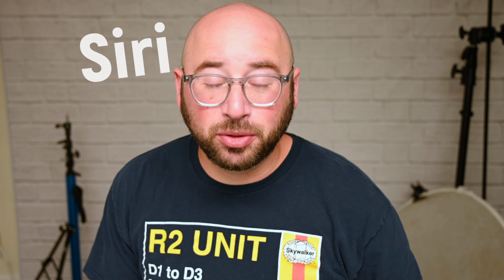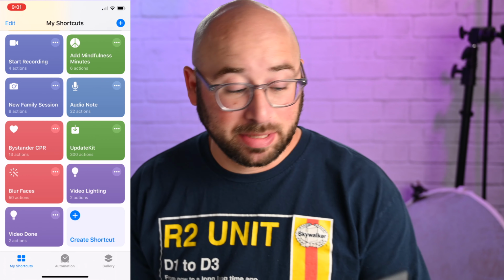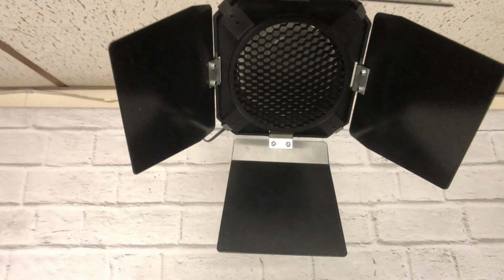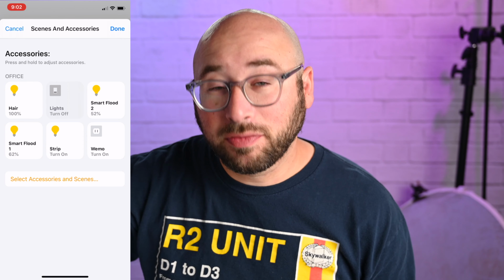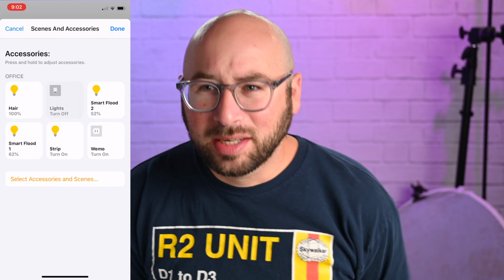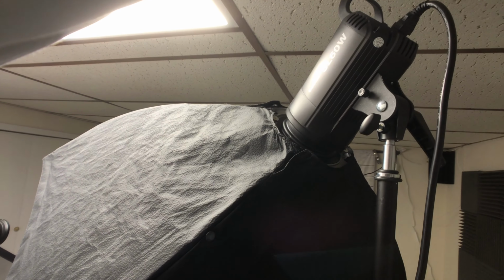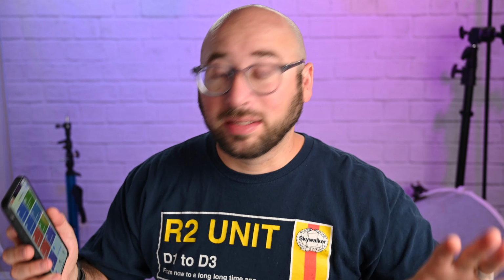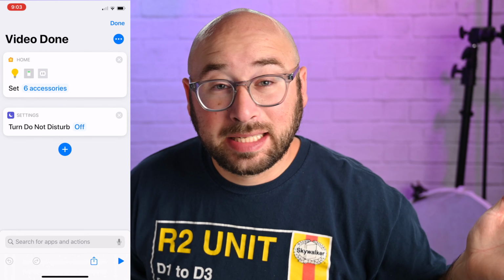My Video Lighting Setup - It's so smart!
My video lighting setup has evolved over the years. For the past three years, I have been working on automating as much of the video lighting setup process as I can. I have finally finished it. The majority of the smart home products in my studio are Homekit based, but some were Alexa based. Between modifying the products used, installing some new products, and using a platform called HomeBridge, I was able to completely transform my video lighting setup into a completely automated smart home video lighting setup. Now I can quickly and easily switch my lighting between video mode, headshot mode, cake smash mode, family mode, and beyond.